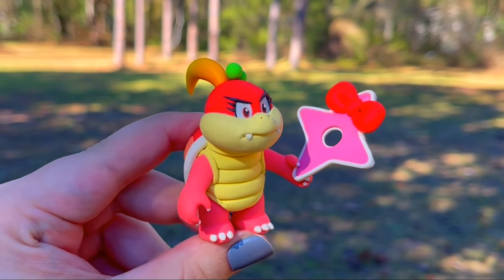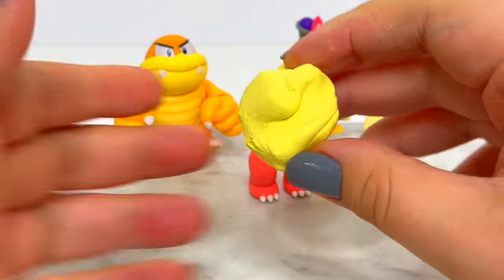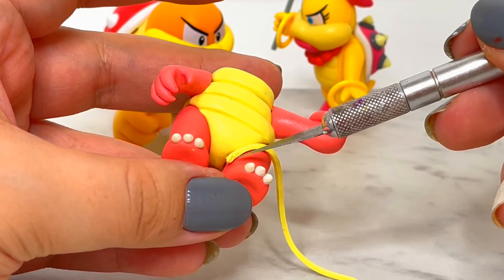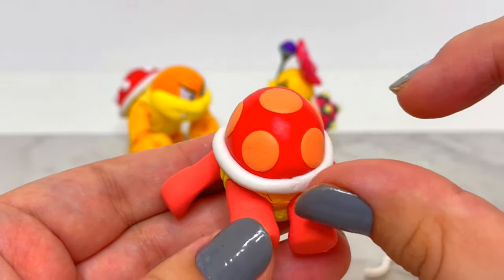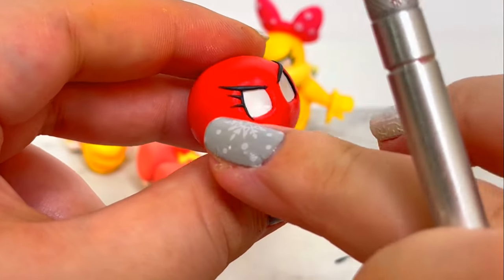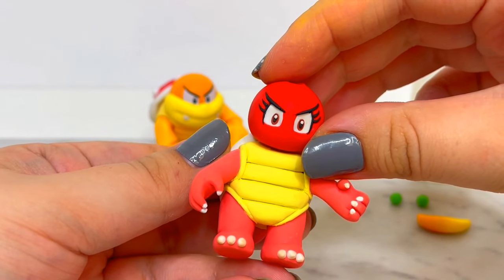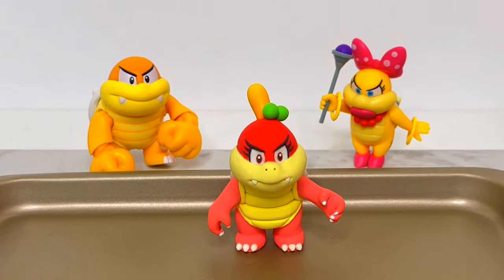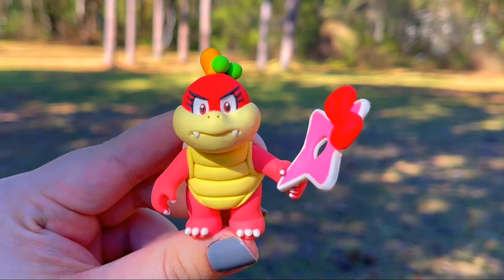Making Pom Pom from Super Mario 3D World | Polymer Clay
DazzlingRoseClay: (Main account)
 My YouTube creations in chronological order and exclusive creations you won’t see here.

DazzlingRoseClayPics:
Scenes using my sculpted figures and official Nintendo figures.

DazzlingRoseCollection:
My Nintendo collection